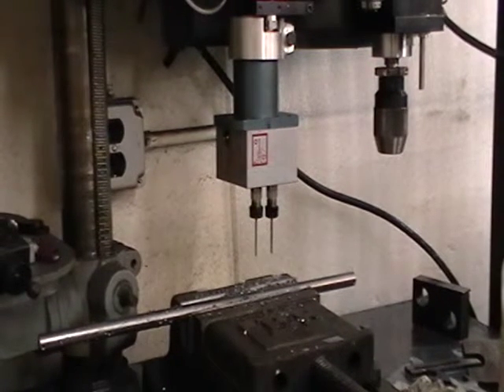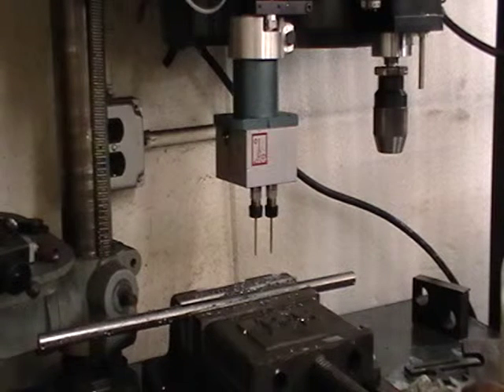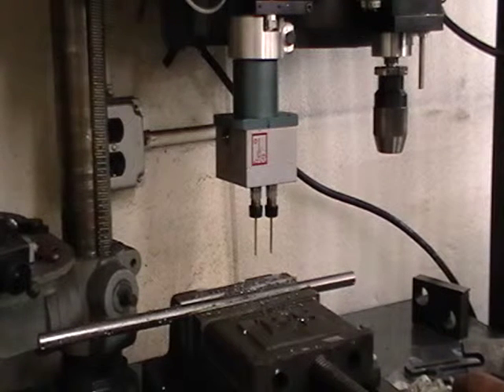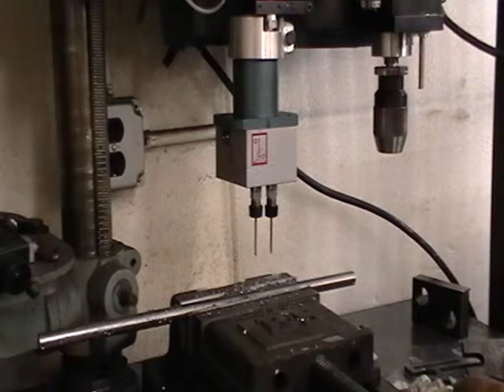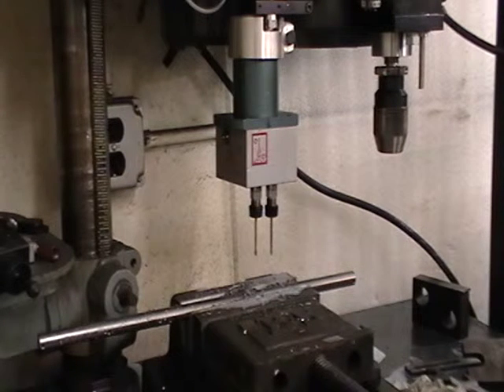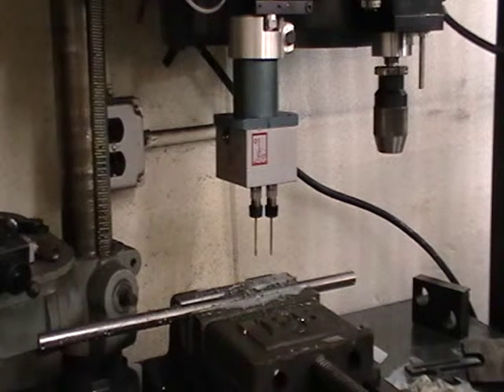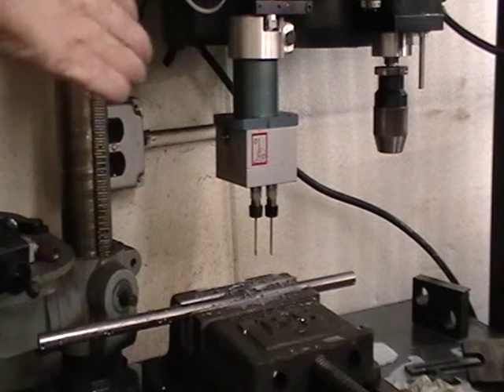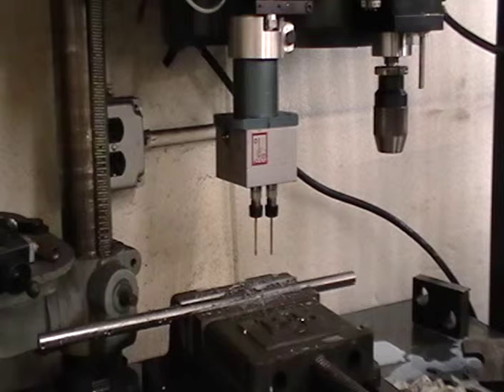BLACKALLOY MULTI-DRILL.mpg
Blackalloy 250S-30TP drill unit 3" stroke with 3/4 h.p. @ 1725 rpm motor .
The application requires the drilling of a 0125" and 0.137 Diameter holes though a 0.625" diameter axle shaft . in this video i time the the cycle from the instant the cycle was initiated .